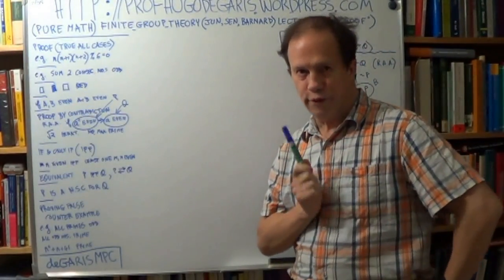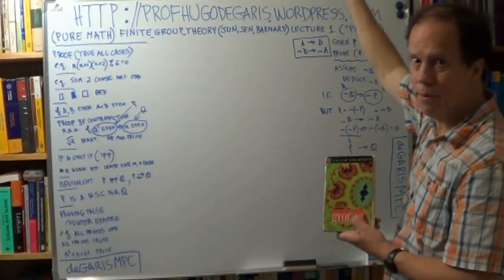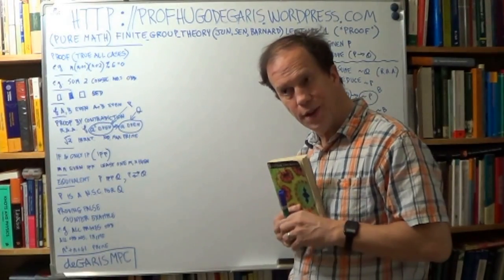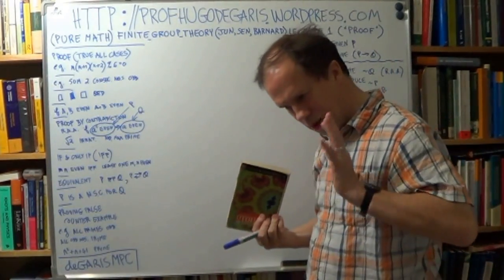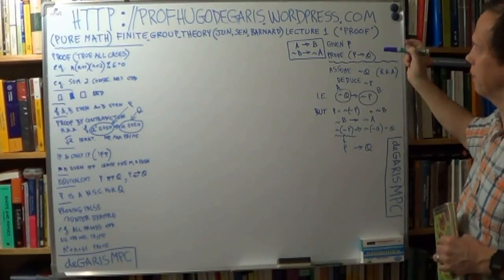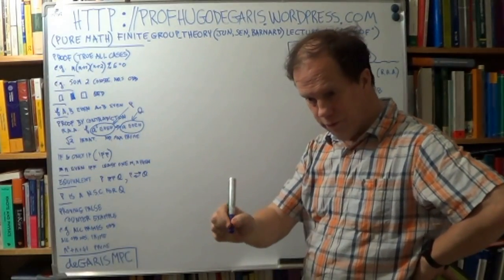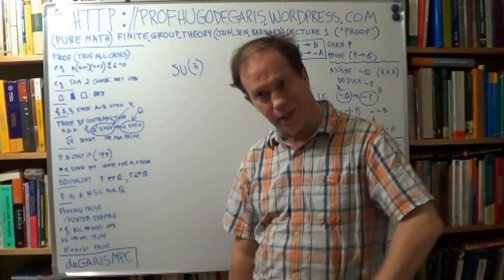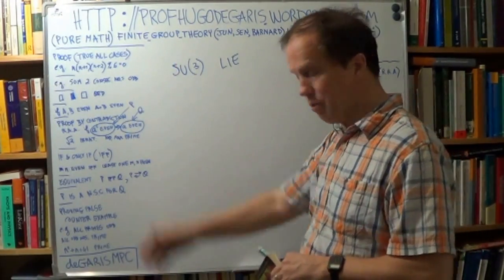deGarisMPC_FiniteGrpTh1_1of11_(Jun,Sen,Barnard).wmv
"deGarisMPC" Ms, PhD Level, Pure Math, Math Physics, Computer Theory, YouTube Lectures, (600 Courses), Finite Group Theory (Jun, Sen, Barnard), Lecture 1 ("Proof"), Part 1 of 11